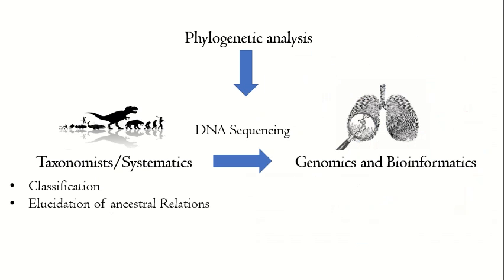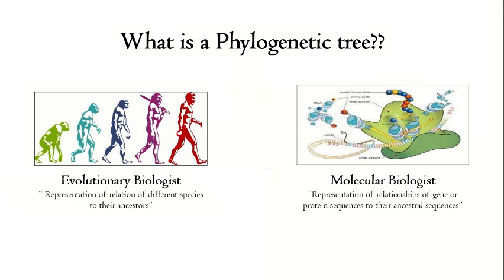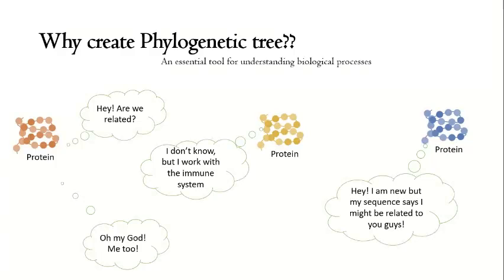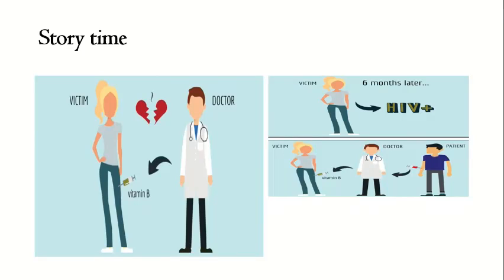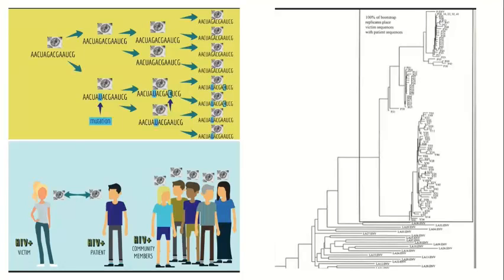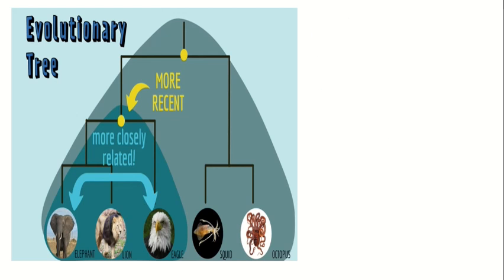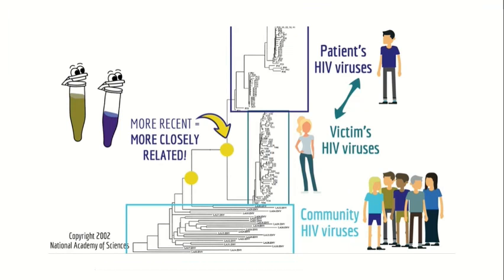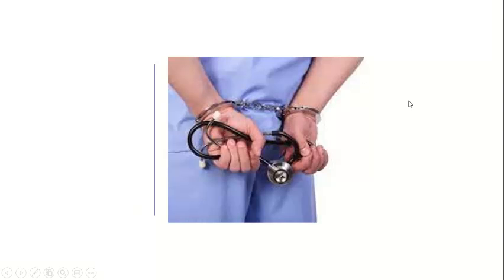How to read a phylogenetic tree?